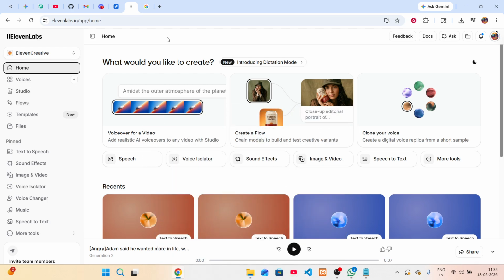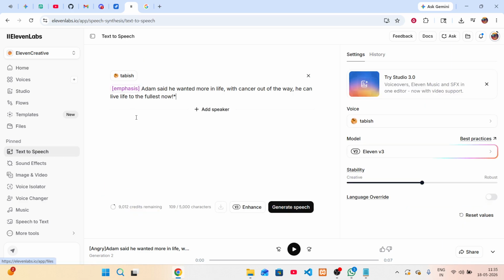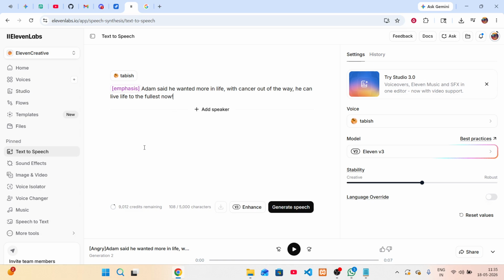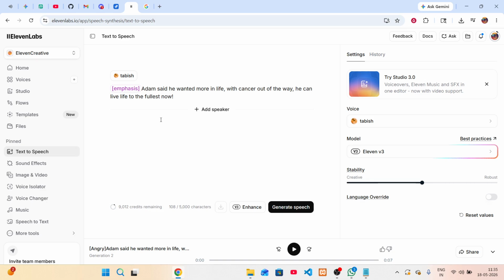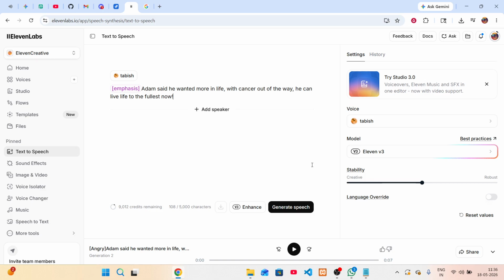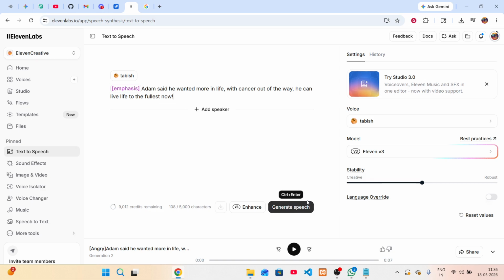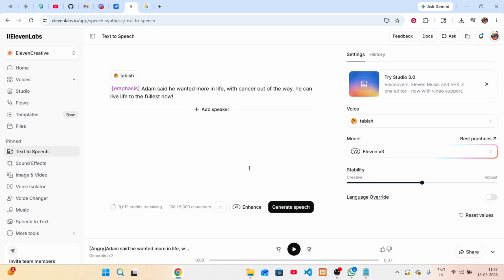How to Add Emphasis in ElevenLabs (Step By Step) (2026 Guide)